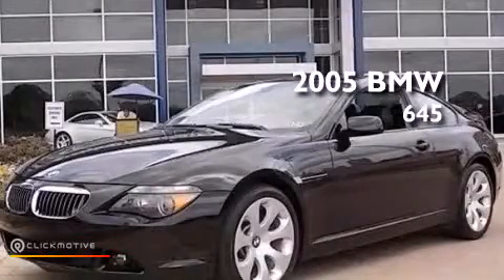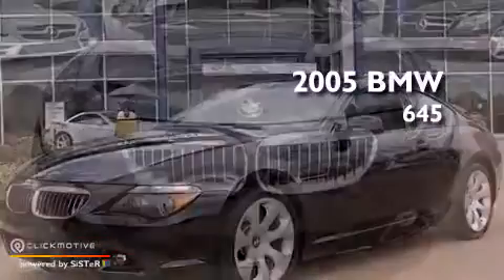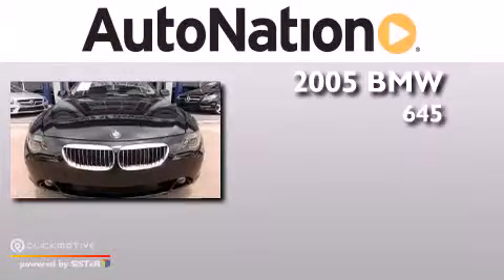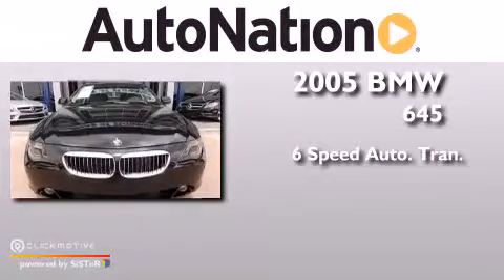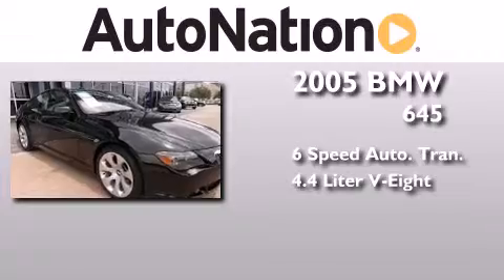Used 2005 BMW 645Ci Houston TX 77090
We have been honored to serve the Houston TX area , we promise that your experience at our dealership will exceed your expectations ! Year : 2005 Make : BMW Model : 645Ci Engine : Gas V8 4.4L/268 Trans . : Automatic Exterior : Jet Black Miles : 67,727 Interior : BLACK Mercedes-Benz of Houston North 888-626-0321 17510 I-45 North Freeway Houston , TX 77090